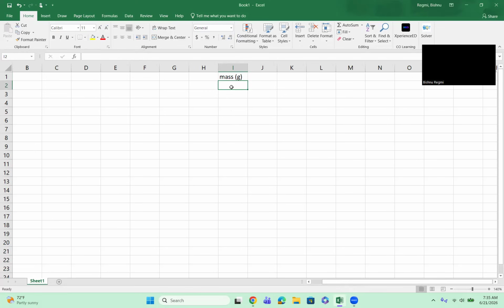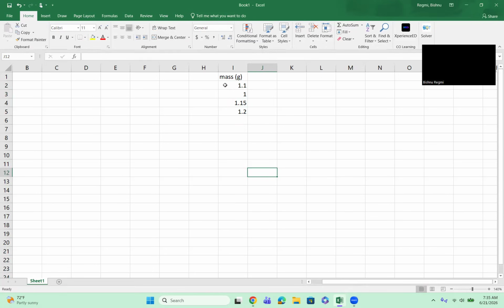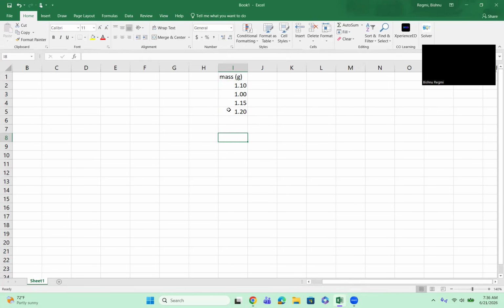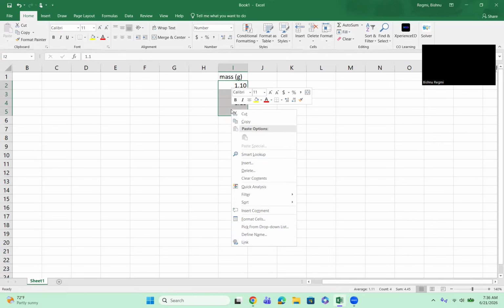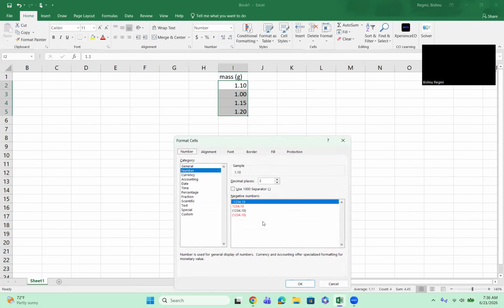Bring Back Your Trailing Zeros in Excel (Quick Fix)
You will learn how to fix trailing zeros in Excel using two simple methods. This quick tutorial shows how to adjust decimal places using the Home tab for fast changes and the Format Cells option for precise control.

• Add or remove trailing zeros
• Use Increase/Decrease Decimal buttons
• Apply Format Cells for exact decimal settings

Perfect for beginners working with numbers and data formatting in Excel.